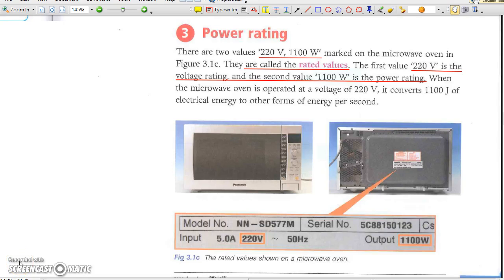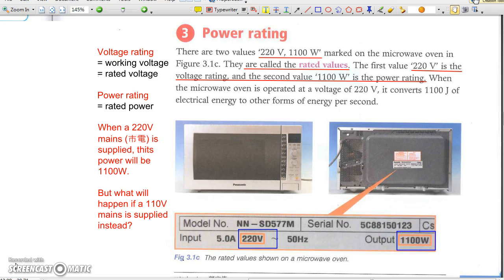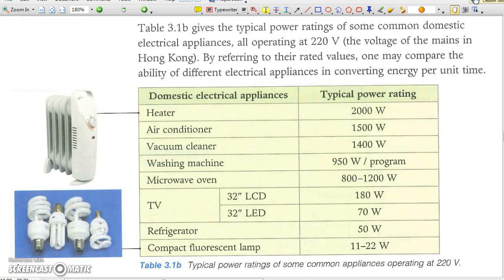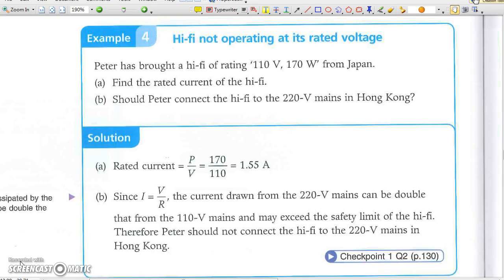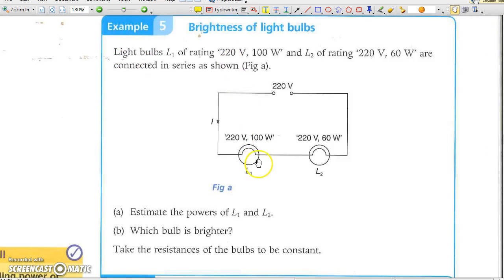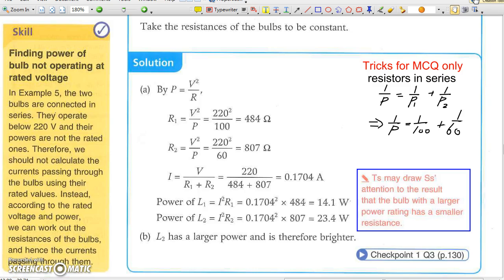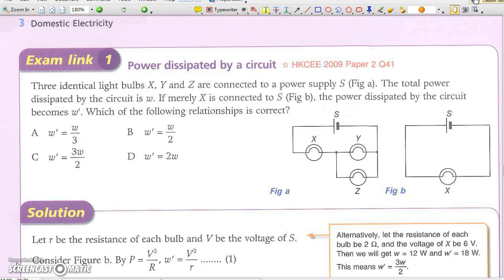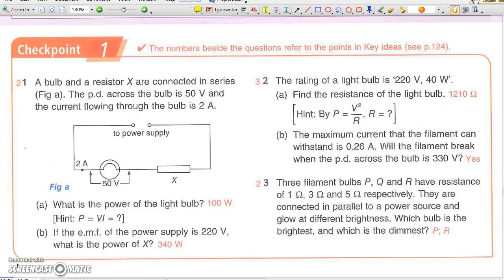Bk4 Chp3 1b